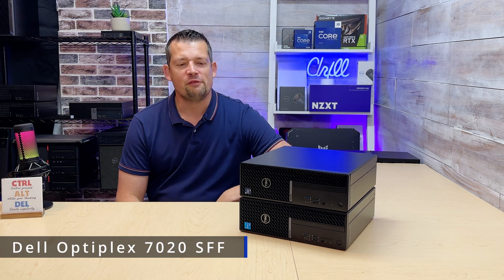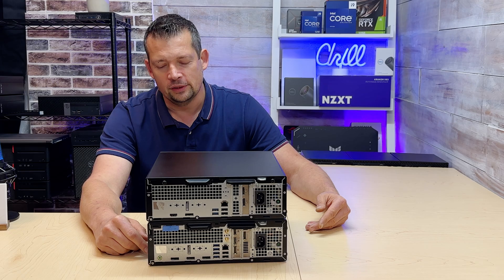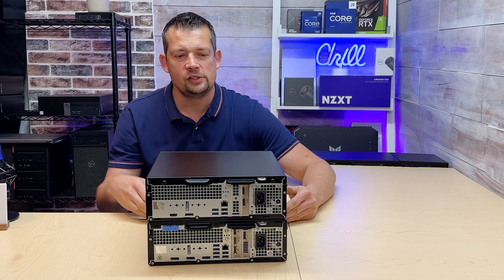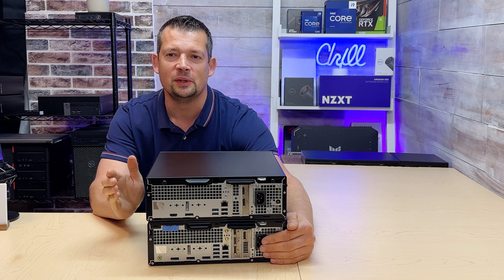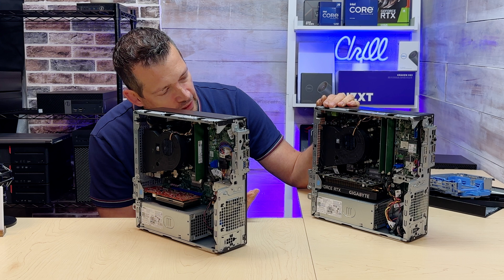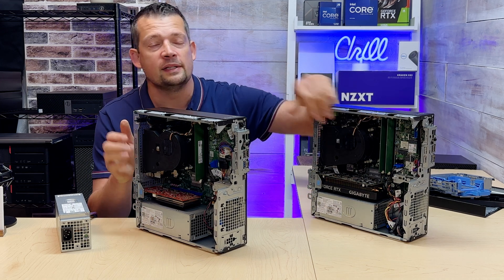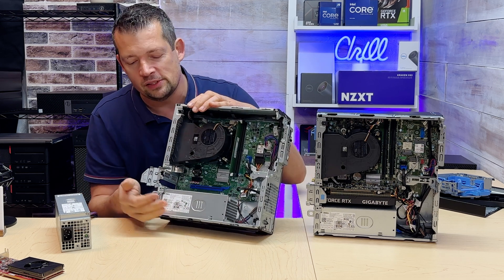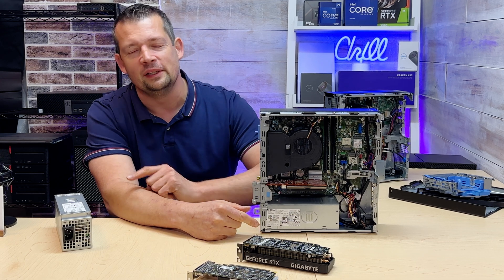Dell OptiPlex 7020 SFF Standard Vs Plus: What’s the difference?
Thermal Throttling & Power limits
Does the Plus worth the $300 extra

00:00 Ports & Why OptiPlex?
03:45 Wi-Fi options.
05:48 Teardown
6:30 Sata Drive options
07:14 Ram- Memory options
07:35 M2 SSD Options
07: 52 CPU Cooler CPU Upgrade options
08:15 180W power Supply Vs 300W
8:30 GPU options: RTX 3050 OC VS RX6500

Intel i5-14500
16 GB DDR5 Ram
512 m2 NVMe SSD
RTX 3050 OC
Dell RX6500